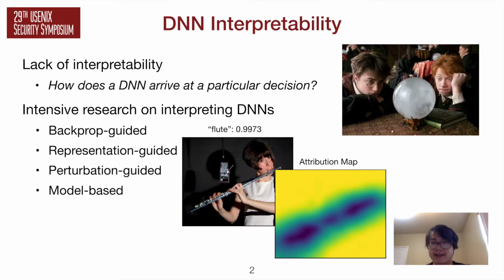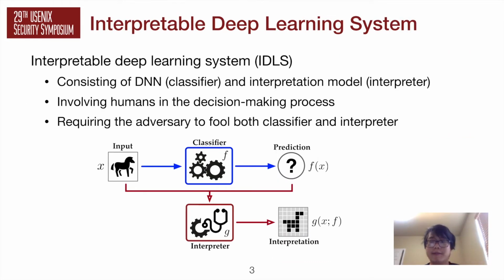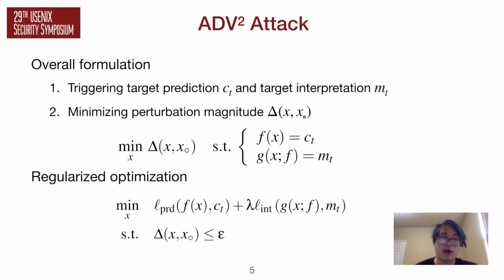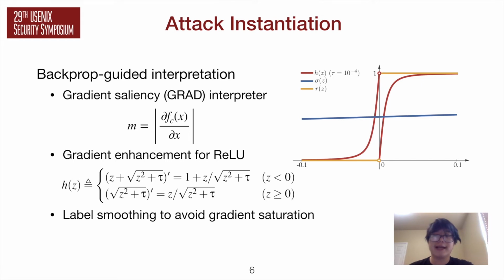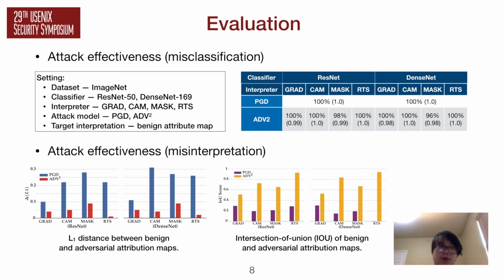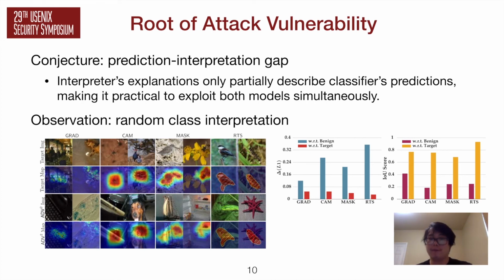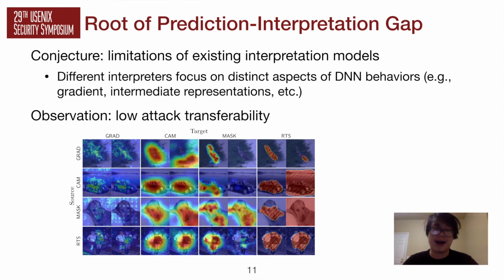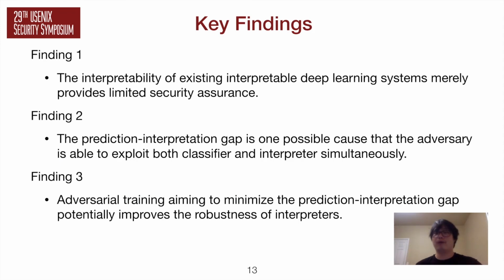USENIX Security '20 - Interpretable Deep Learning under Fire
Interpretable Deep Learning under Fire

Providing explanations for deep neural network (DNN) models is crucial for their use in security-sensitive domains. A plethora of interpretation models have been proposed to help users understand the inner workings of DNNs: how does a DNN arrive at a specific decision for a given input? The improved interpretability is believed to offer a sense of security by involving human in the decision-making process. Yet, due to its data-driven nature, the interpretability itself is potentially susceptible to malicious manipulations, about which little is known thus far.

Here we bridge this gap by conducting the first systematic study on the security of interpretable deep learning systems (IDLSes). We show that existing IDLSes are highly vulnerable to adversarial manipulations. Specifically, we present ADV2, a new class of attacks that generate adversarial inputs not only misleading target DNNs but also deceiving their coupled interpretation models. Through empirical evaluation against four major types of IDLSes on benchmark datasets and in security-critical applications (e.g., skin cancer diagnosis), we demonstrate that with ADV2 the adversary is able to arbitrarily designate an input's prediction and interpretation. Further, with both analytical and empirical evidence, we identify the prediction-interpretation gap as one root cause of this vulnerability -- a DNN and its interpretation model are often misaligned, resulting in the possibility of exploiting both models simultaneously. Finally, we explore potential countermeasures against ADV2, including leveraging its low transferability and incorporating it in an adversarial training framework. Our findings shed light on designing and operating IDLSes in a more secure and informative fashion, leading to several promising research directions.